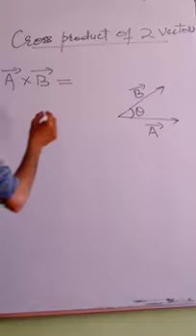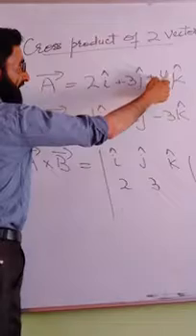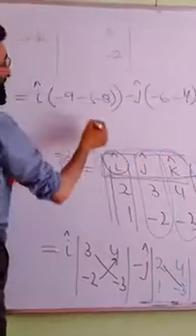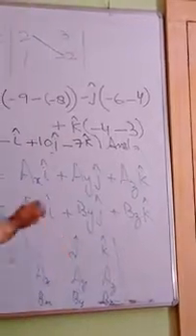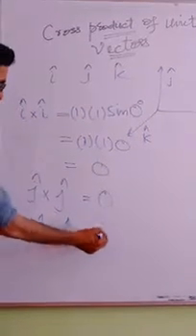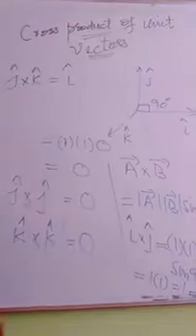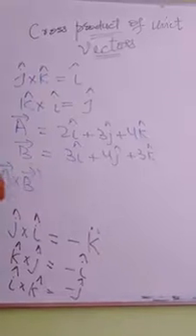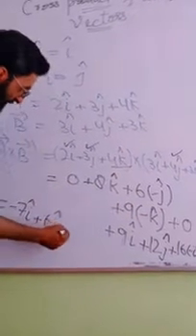Cross Product of two Vectors by Er Hijazi